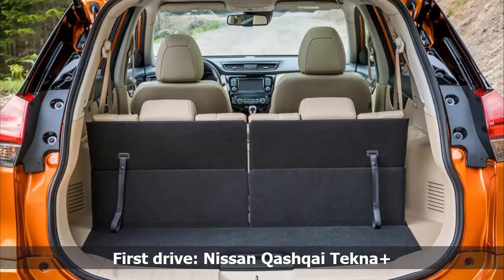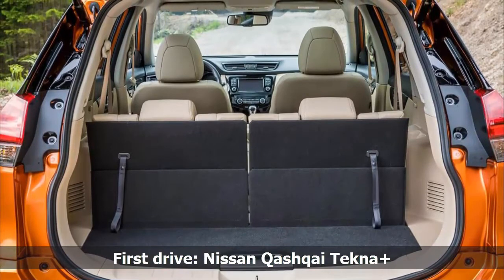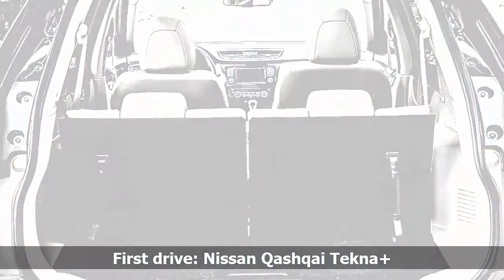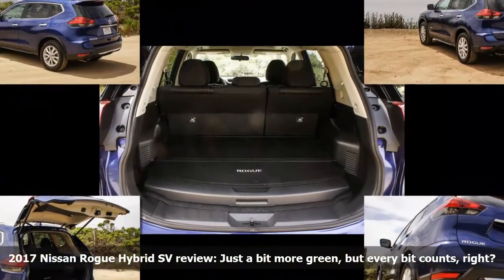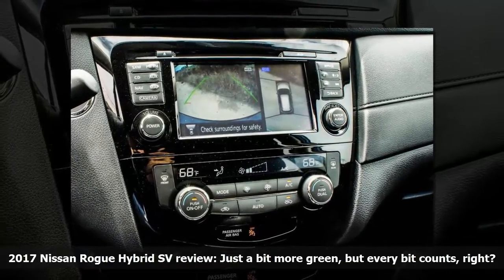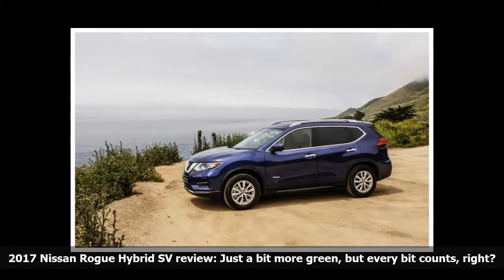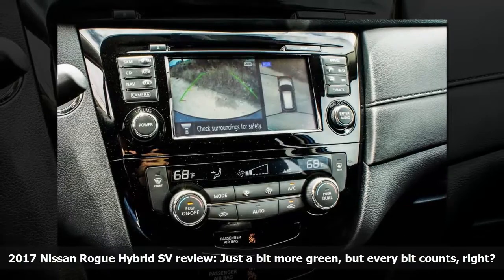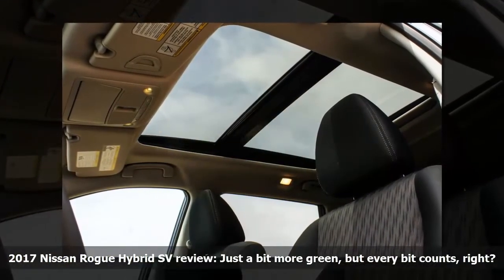First drive: Nissan Qashqai Tekna+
Ask anyone at Nissan and they’ll tell you that the Qashqai is the original crossover vehicle. The first-generation model was launched back in 2007, and since then the Japanese manufacturer has gone on to sell around 2.3 million examples in Europe alone.

Facts at a glance

Model: Nissan Qashqai Tekna+ 1.5dCi 110PS
Price as tested: £30,325
Engine: 1.5-litre, four-cylinder diesel
Power (bhp): 109
Torque (Nm): 260
Max speed (mph): 113
0-60mph: 11.7 seconds
MPG: 74.3
Emissions (g/km): 99